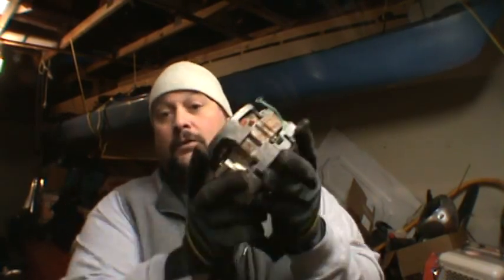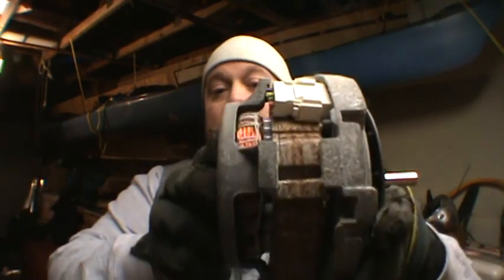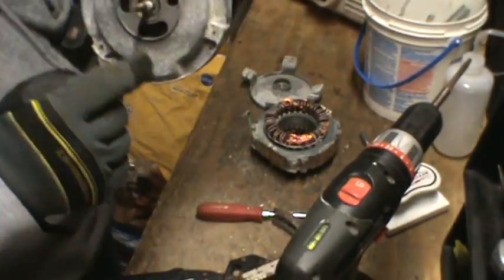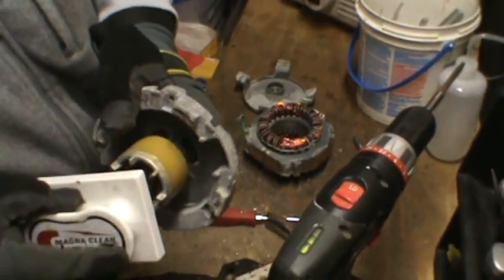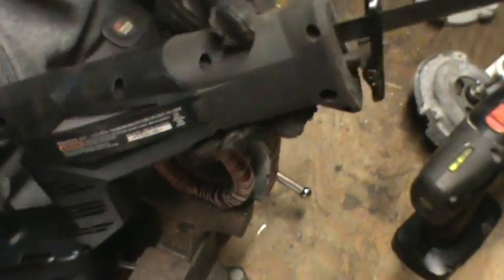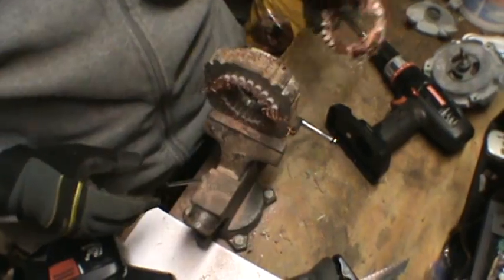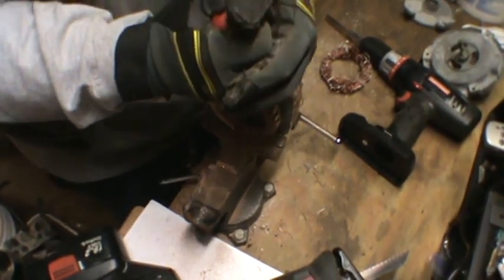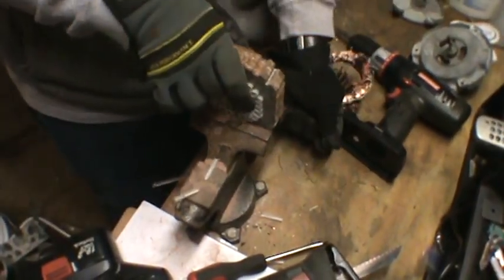Make Money Scrapping Large Electric Motors for Copper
This is a viewer requested video about scrapping motors from washing machines, dryers, dishwashers etc. The larger electric copper bearing motors are really worth taking apart!!